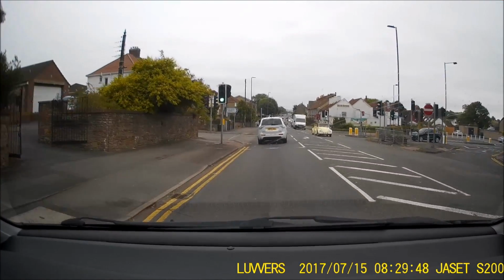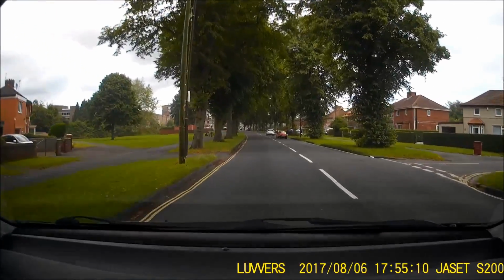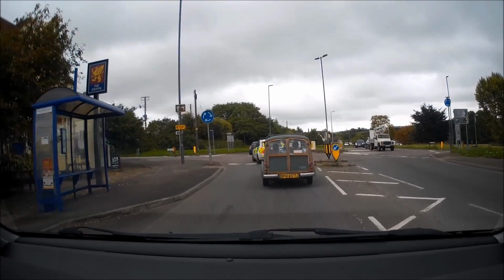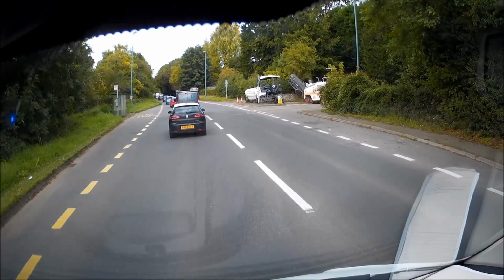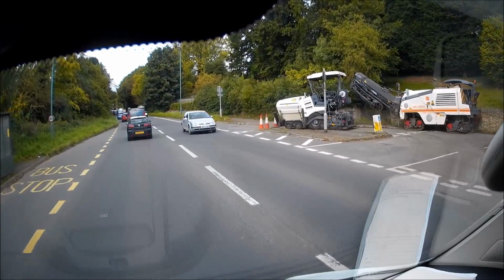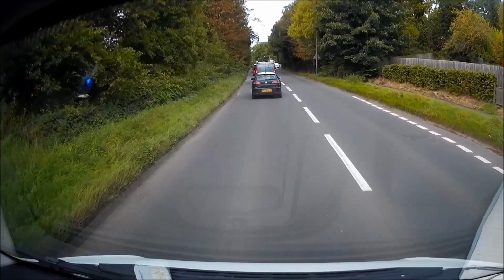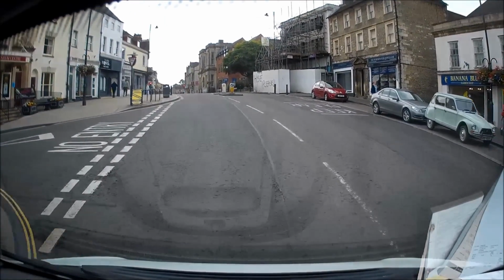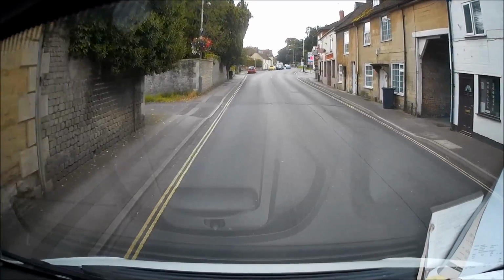CLASSIC CARS | WEIRD CARS | RARE CARS | Dash Cam Bristol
So Today on DCB we spot old, rare and weird cars on the roads of Bristol!

►My Gear:
DASHCAM 1
DASHCAM 2
SD CARD
OTHER MIC
AUDIO INTERFACE
EDITING SOFTWARE

PEACE! X